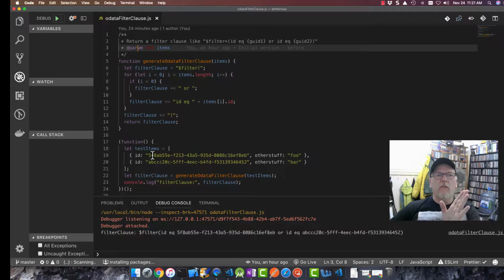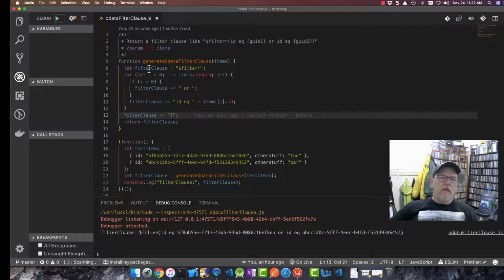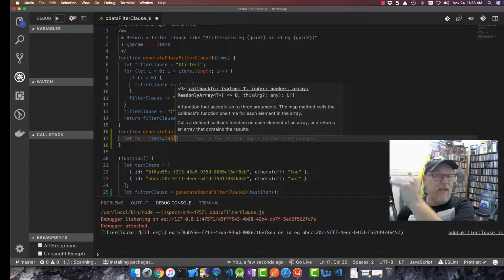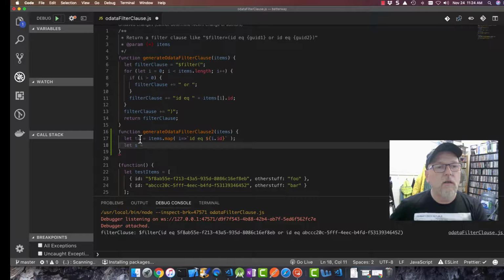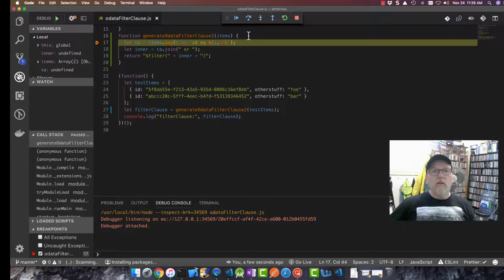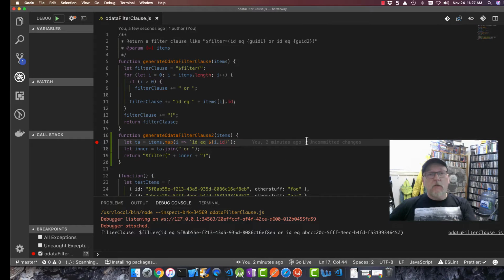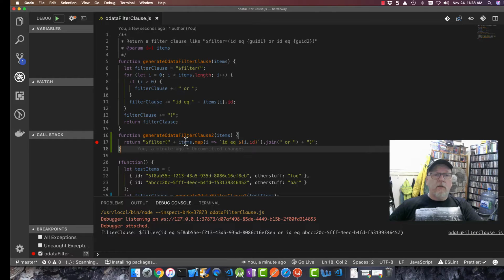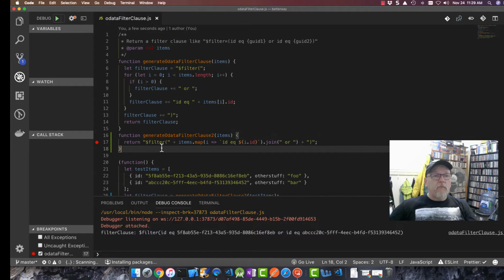A Better Way. When Map is better than For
Here's a real world of writing better code using the map() function.